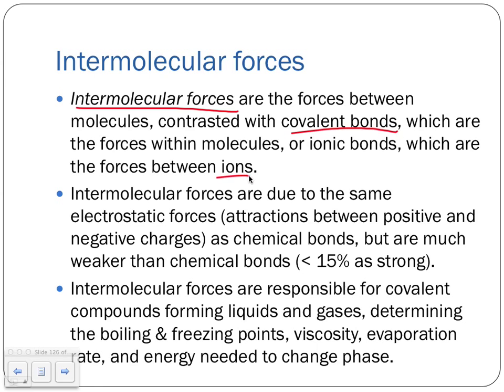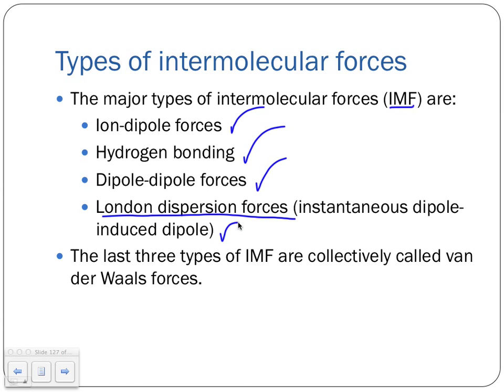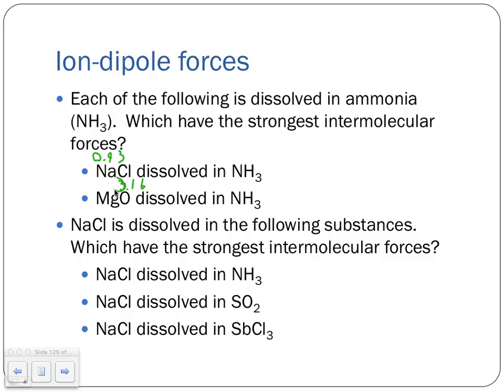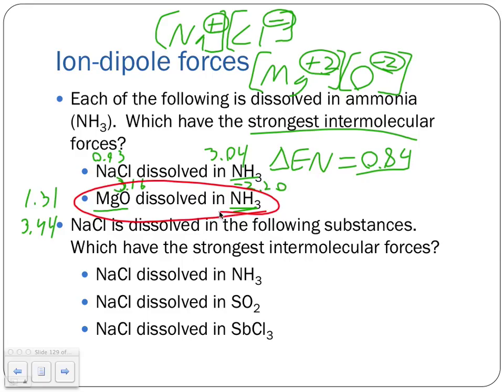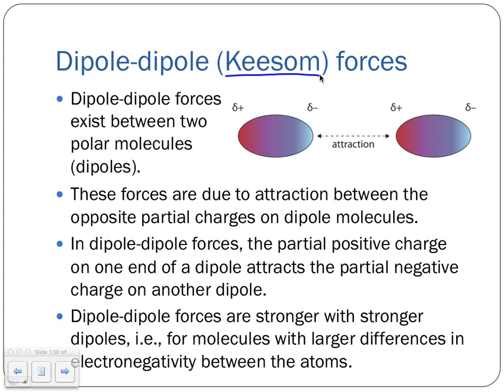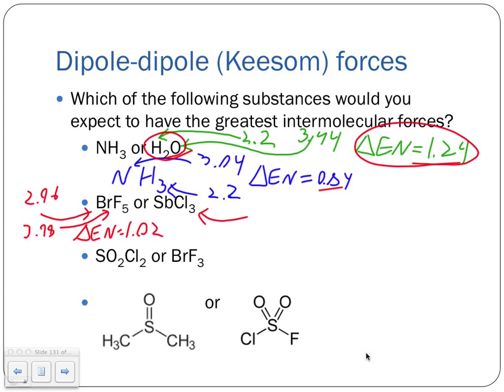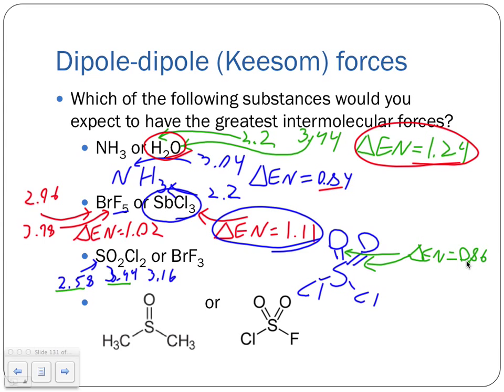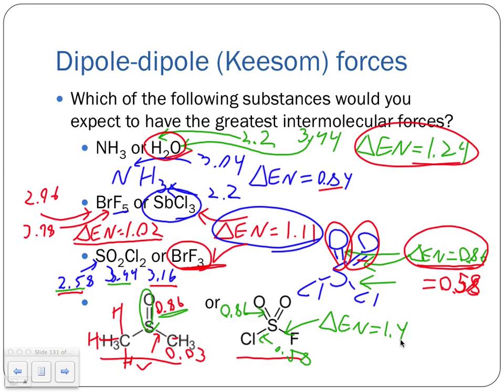VM Chemistry - Ion-dipole & dipole-dipole forces